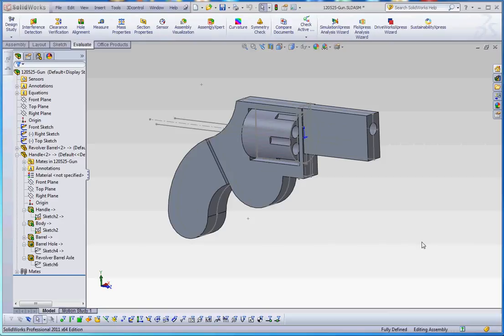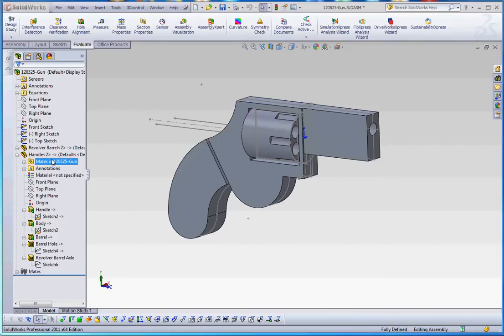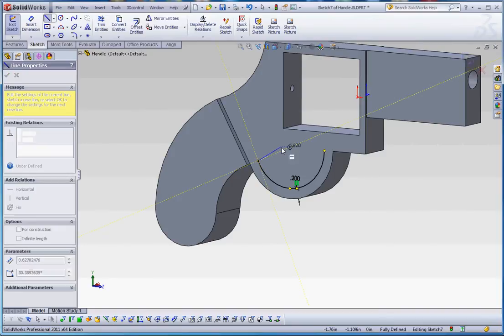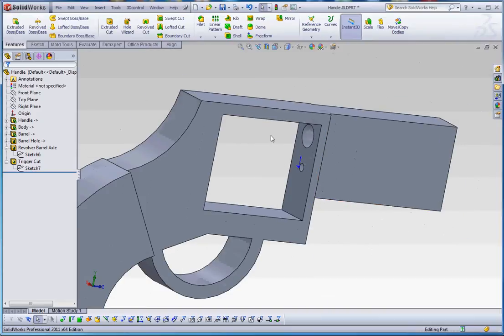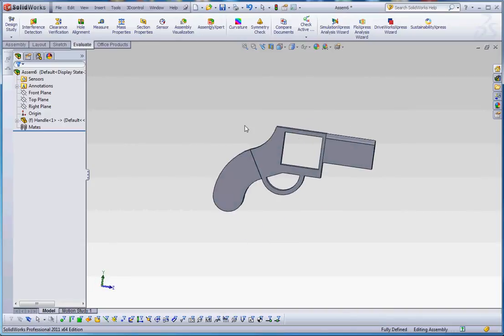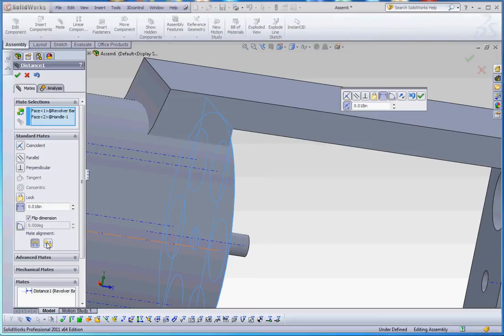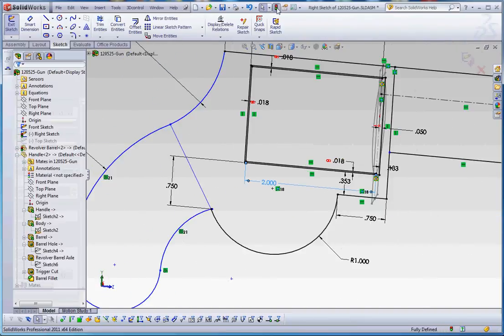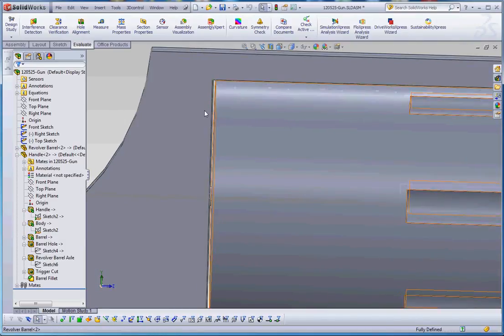In-Context Assembly Modeling, Part 4, A New Flexible Assembly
SolidWorks, These videos describe how to put together a simple In-Context Assembly model or, as it is also called, a "Top Down" assembly model.  This video demonstrates the creation of a second flexible assembly using the parts from the first In-Context assembly where the parts can translate or rotate without the constraints of the original assembly.  Tutorial for IET 265 Three-Dimensional Modeling using SolidWorks in Central Washington University's Mechanical Engineering Technology Program.